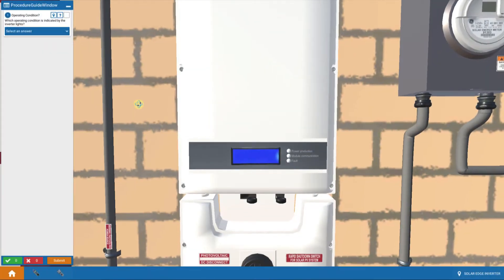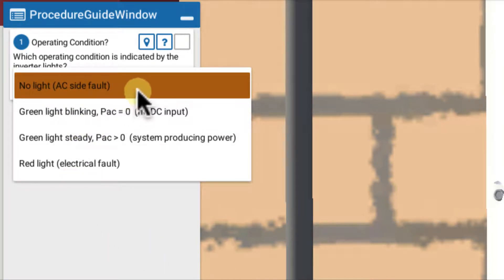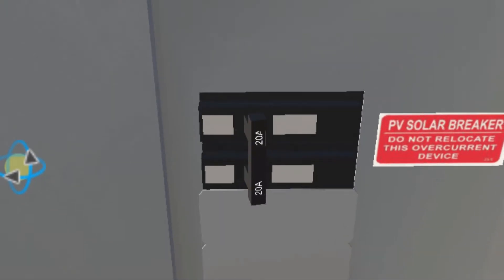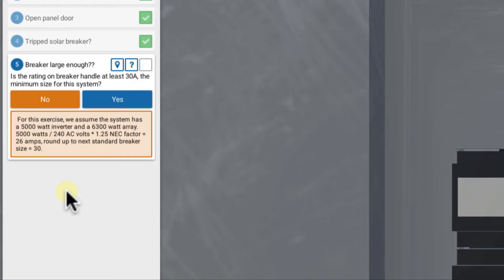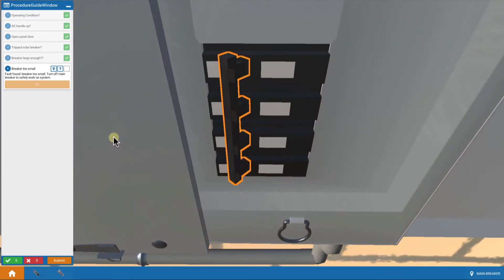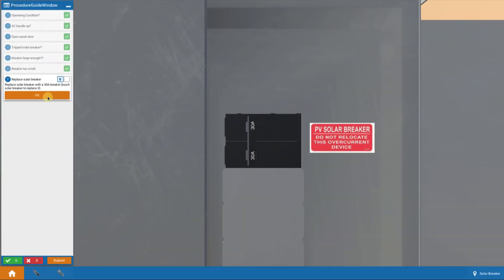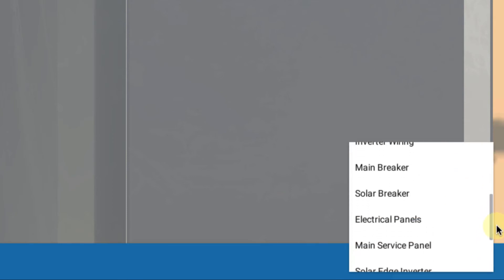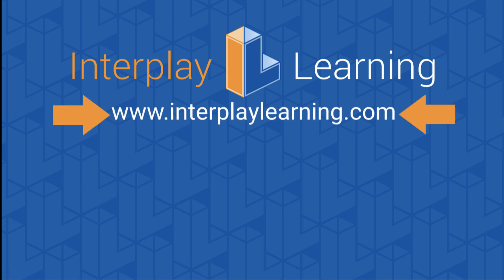Solar Troubleshooting - Solar Breaker Too Small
Mark Mrohs explains how to deal with the Too Small Solar Break
 in the Solar Troubleshooting Course of the Solar Training Program.

This Troubleshooting Course allows current or aspiring Crew Leads and electricians to troubleshoot dozens of different real-world scenarios. Installers first are walked through each problem scenario in a 'learning mode' where step-by-step instructions lead to problem resolution. Then they can enter the 'challenge mode' where they must recall what they have learned and navigate to the solution on their own. This approach is quite different from traditional lecture-based instruction and really engages the practical-minded solar installer.